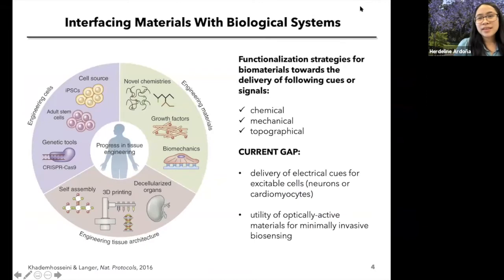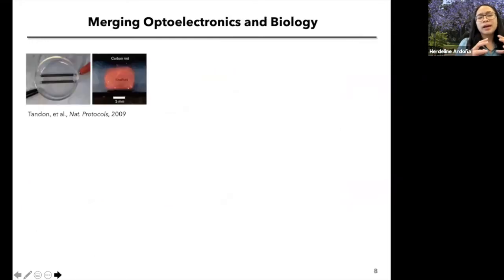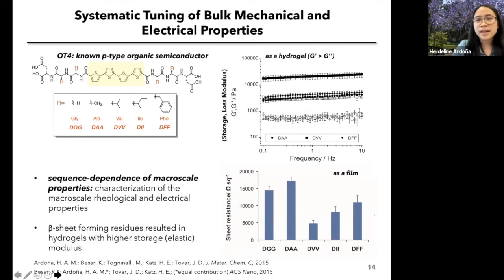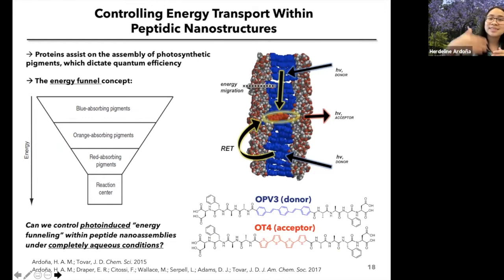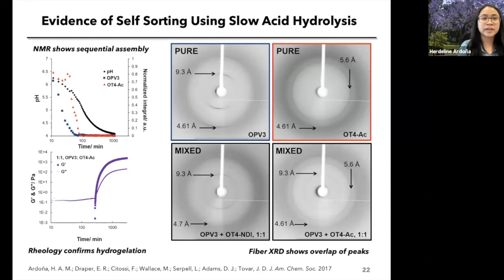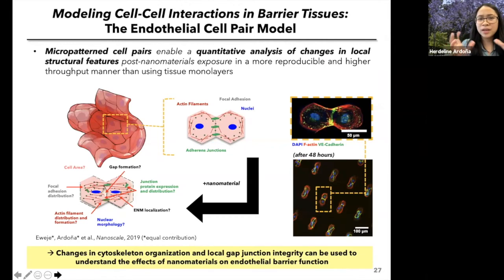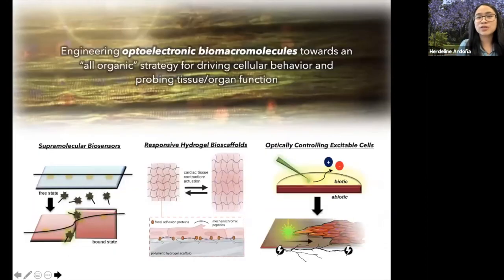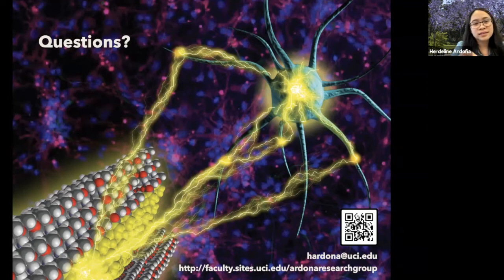Herdeline Ardona, Ph. D. - 7-29-2021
LAMP Seminar